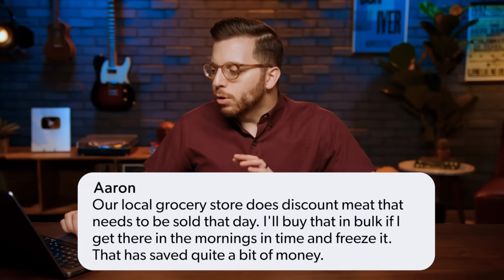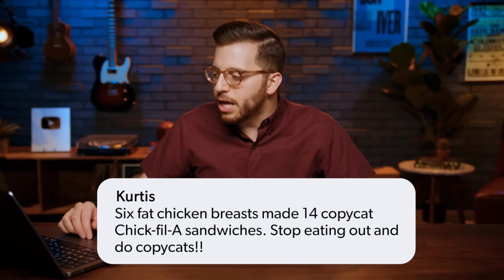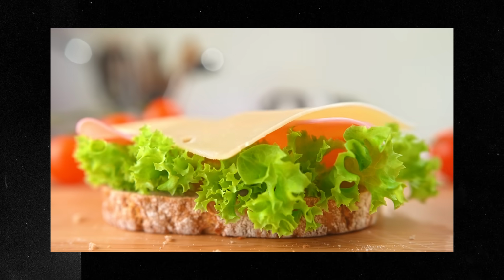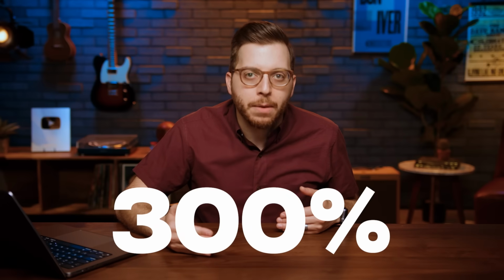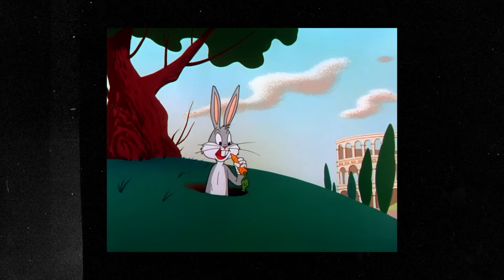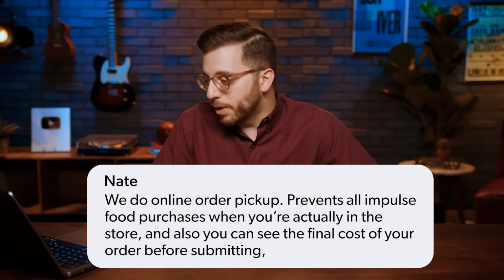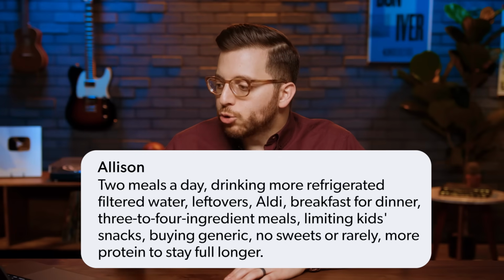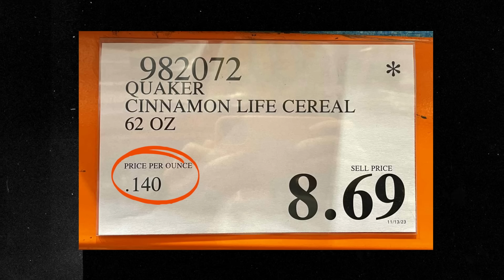Grocery Hacks for Frugal People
💵 Start your free budget today. Download the EveryDollar app!

If you find yourself saying, “Oops, I Did It Again” every time you see your grocery store receipts, not to worry, Britney fan. In this video, get the best grocery saving tips from thrifty shoppers so you can stay under budget (without sacrificing the fancy cookies).

Member FDIC. Laurel Road is a brand of KeyBank NA